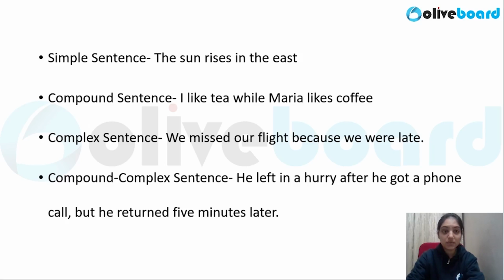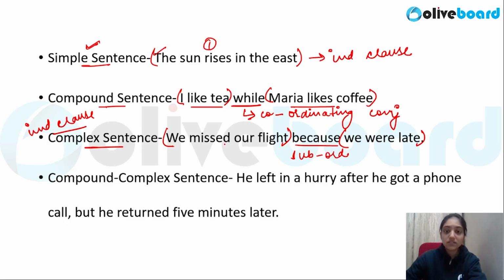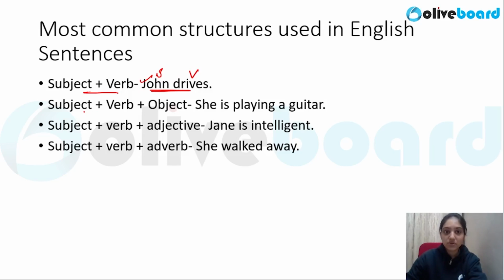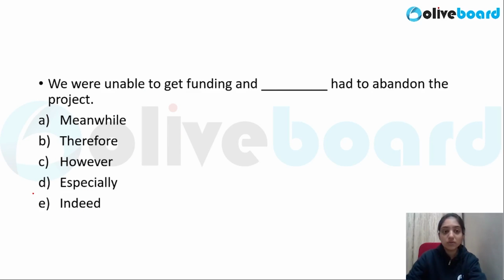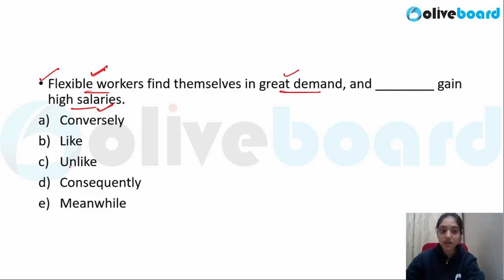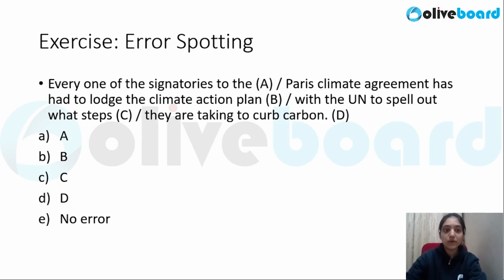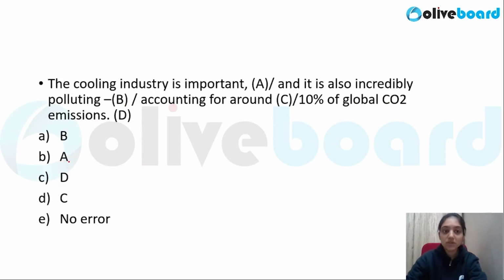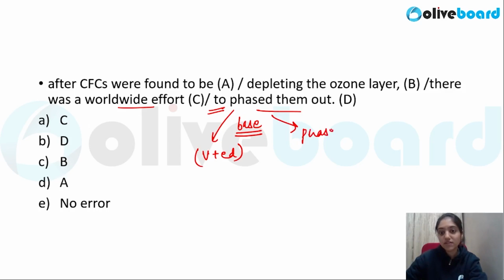Spoken English for Beginners | Sentence Structure | Lecture 6 | Kanak Ma'am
Kanak Ma'am will teach you a practical way of speaking English. Speaking English is an art which requires a lot of practice in spoken English. If you want to be a fluent speaker of English , practice speaking English on daily basis. If you want to know how to learn English or if you want to speak English fluently, this is the video for you.
Learning
- Live Video & Audio Interaction with the faculty
- 50+ Hours of Live Classes
- 60+ Video Lectures
- PDF shared after EVERY class

Practice
- 22 Live Practice Sessions (led by faculty)
- 20 Prelims + 10 Mains Mock Tests
- 90 Sectional Tests for Prelims & Mains

Exam Strategy
- Special test-taking strategy sessions

Premium Shows on our Channel
7:30 AM – Today’s News Analysis (TNA) [Mon-Fri]
8:30 AM – Editorial Analysis & Vocabulary @ Breakfast [Mon-Fri]
10:00 AM – Reasoning Hour with Nikita Ma'am & Mukesh sir [Mon-Thu]
10:00 AM – GA Genius with Aditya Sir [Fri]
11:00 AM – Quant Hour with Priyanka Ma'am & Vivek Sir [Mon-Fri]
5:00 PM – Hardik Sir's Daily English Class [Mon-Fri]

4:00 PM – Saurabh Sir's SSC Mathematics Practice Sessions [Mon, Wed, Fri]
4:00 PM – Hardik Sir's SSC English Practice Sessions [Tue, Thu]
9:00 PM – RRB NTPC with Saurabh Sir & Mukesh Sir [Mon-Fri]

| CURRENT & UPCOMING COURSES |
UP SI सफलता - 17th Nov
RRB NTPC Crash Course with Mock Practice - 18th Nov
Mega Banking Course English Batch | Hindi Batch - 18th Nov | 23rd Nov
Banking and financial Awareness - 19th Nov
SBI PO Success Batch [English & Hindi Medium] - 23rd Nov